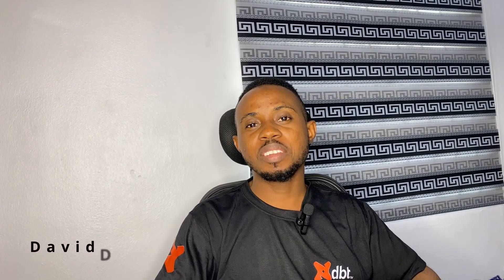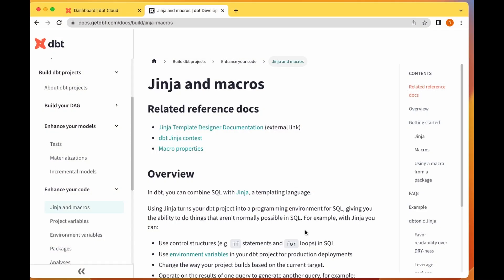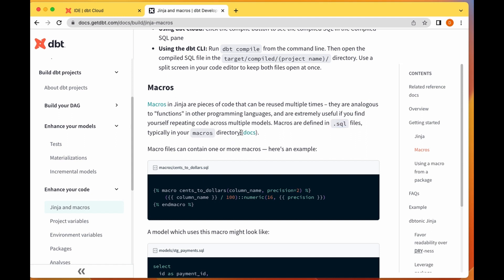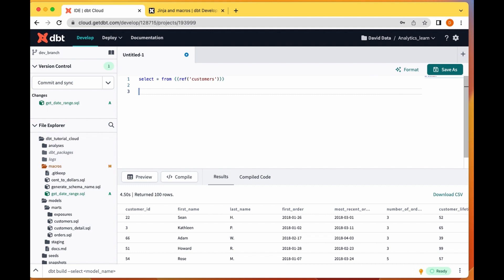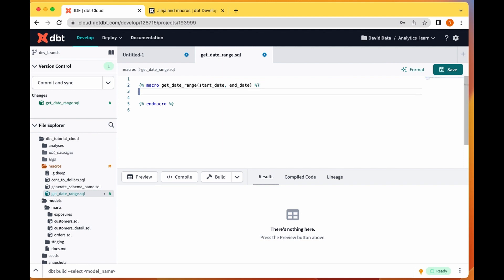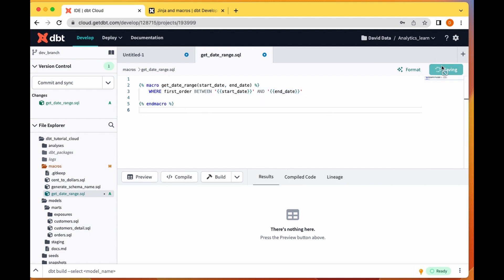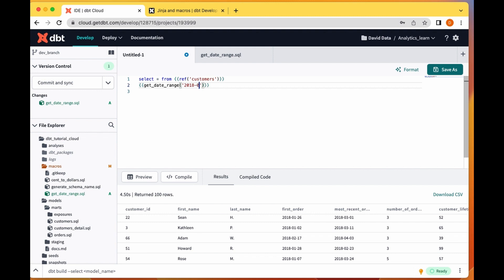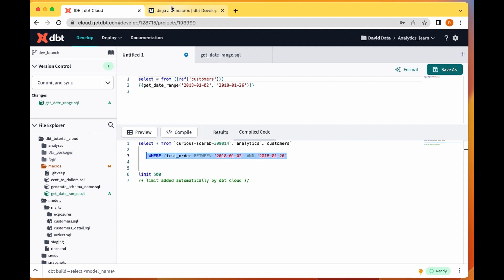How to use dbt Macros | data build tool | Introduction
Hello friends, in this video I talk about dbt Macros, why they are important and how you can use them.

Macros in Jinja are pieces of code that can be reused multiple times – they are analogous to "functions" in other programming languages, and are extremely useful if you find yourself repeating code across multiple models. Macros are defined in .sql files, typically in your macros directory.